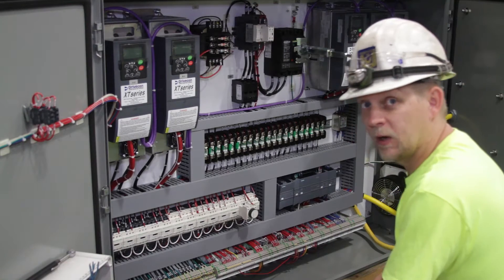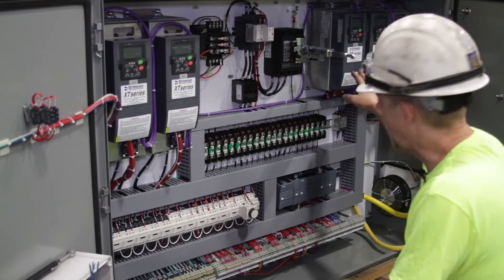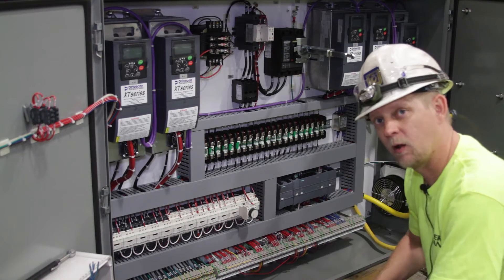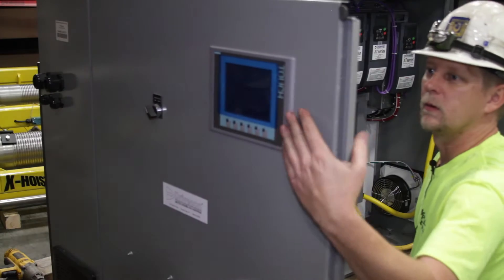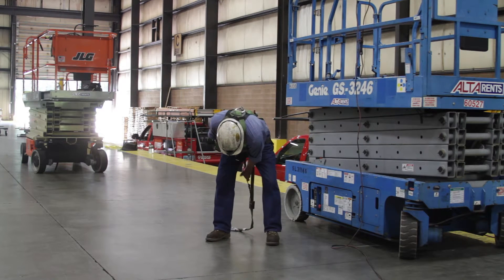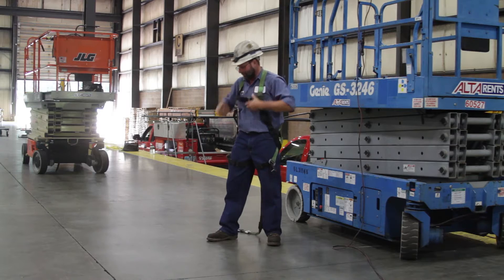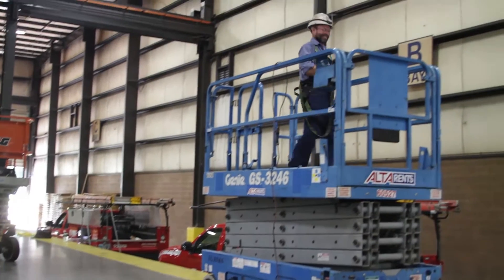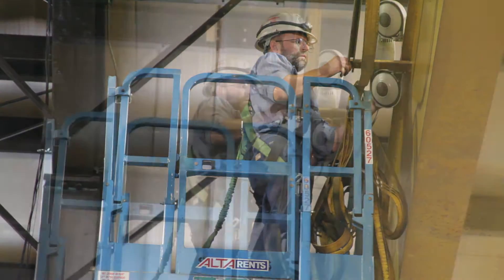Expert Crane refurbish 8/22/14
Expert Crane refurbishing  a crane at Alro Steel in Flint Michigan over the weekend of 8/22/14. This includes removal of old parts and instillation of 2 new hoists, new control panel, complete new wiring, and new end bumpers welded on.